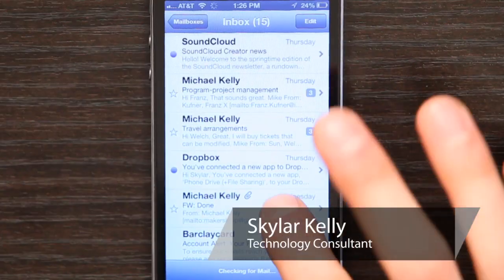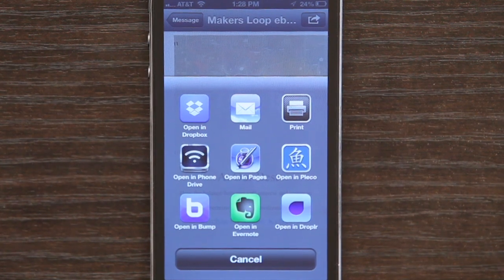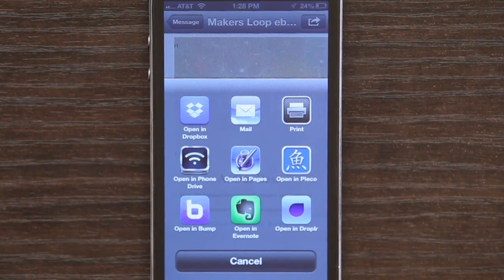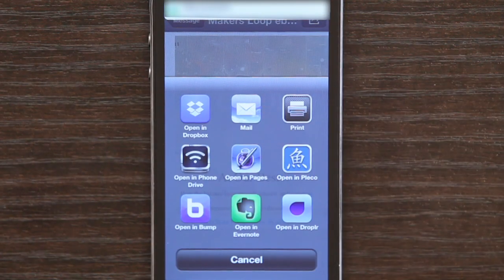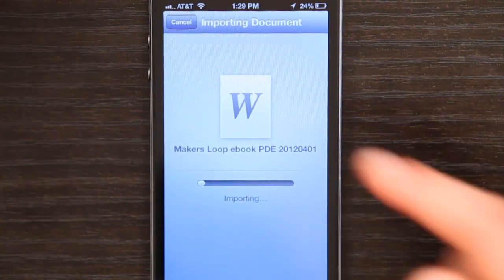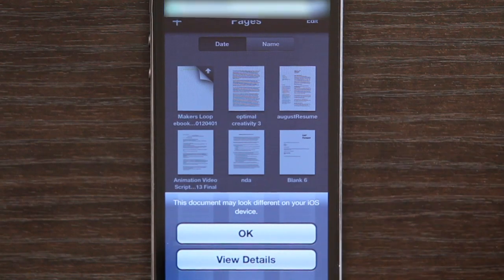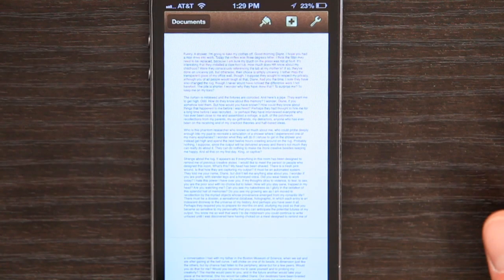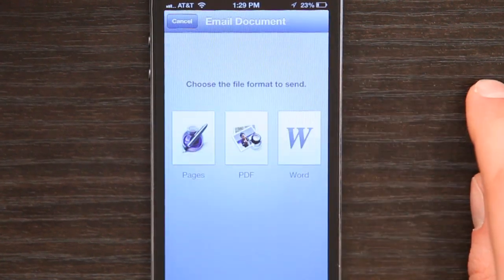Saving Excel or Word Files on Your iPhone : Tech Yeah!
Saving Excel or Word files to your iPhone is something that you can do as an e-mail attachment. Save Excel or Word files on your iPhone with help from an expert for Apple retail in this free video clip.